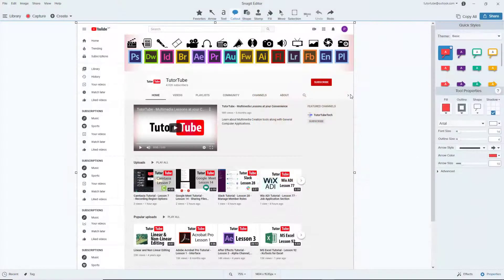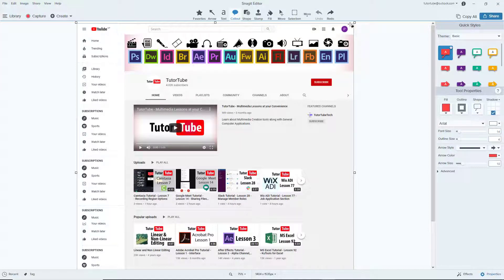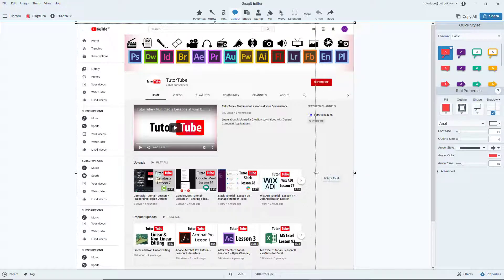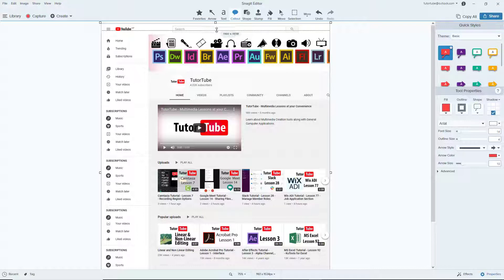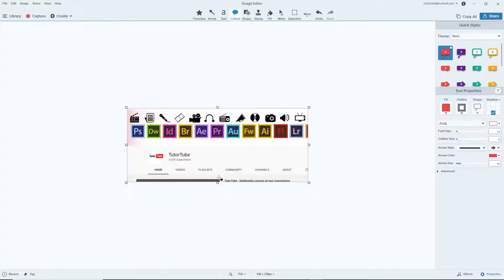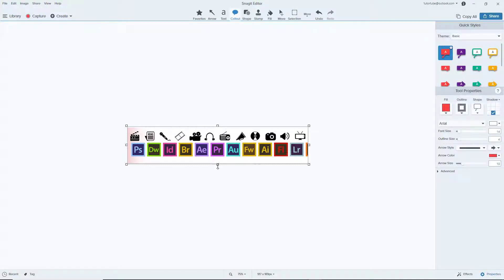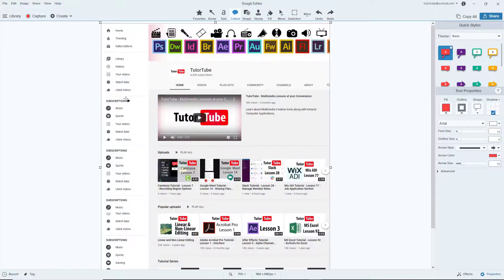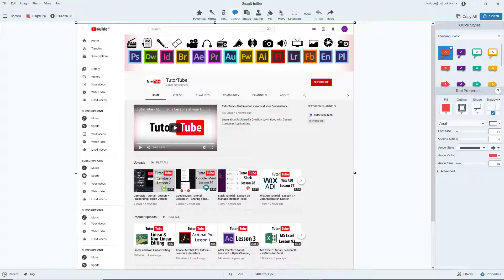Snagit Tutorial - Lesson 7 - Quick Cropping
In this tutorial, we will be discussing about Quick Cropping in Snagit